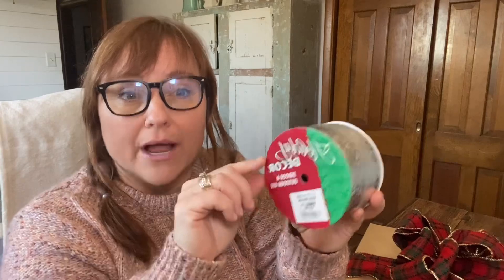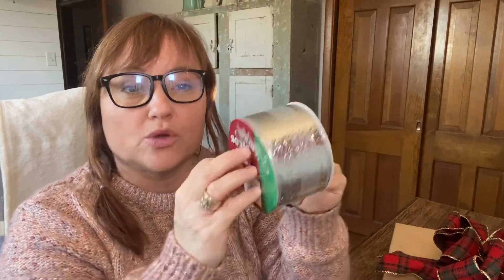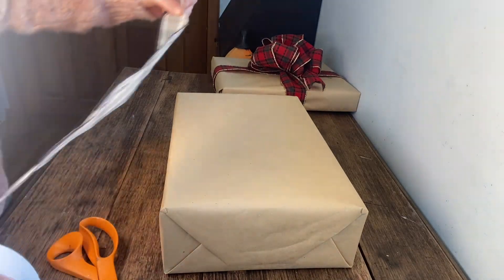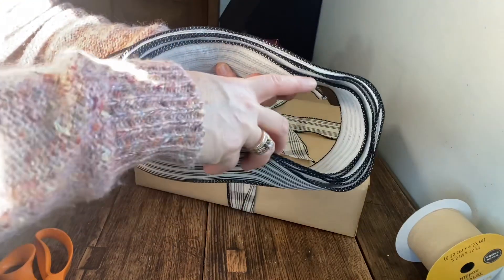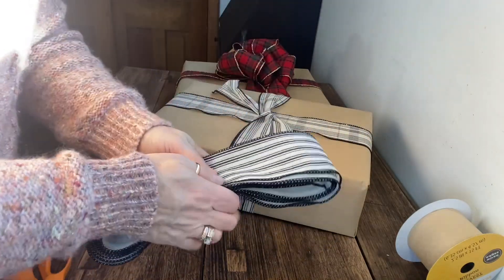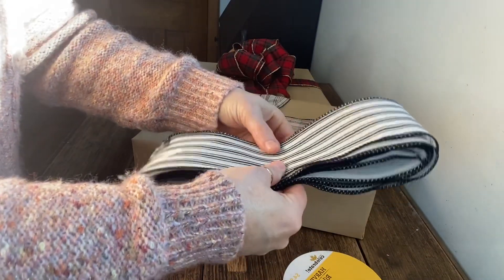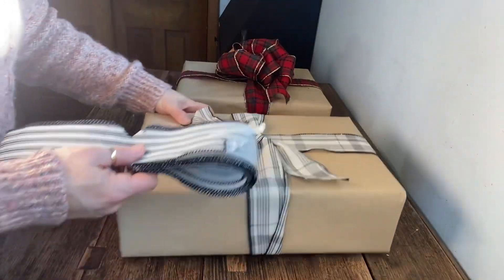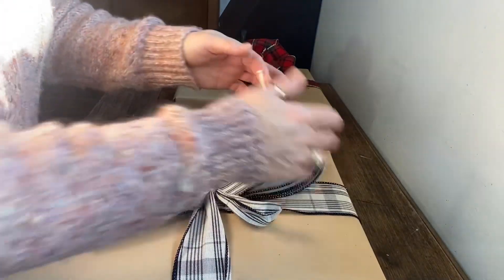How To Make Large Bows With Wired Ribbon The Easy Way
🎀 In this step-by-step tutorial, I'll guide you through creating a stunning large bow using wired ribbon.
Elevate your gift wrapping, home decor, or special occasions with this easy-to-follow DIY bow guide. Whether you're a crafting novice or a seasoned DIY enthusiast, this bow-making tutorial is designed for all skill levels. Grab your favorite wired ribbon, follow along, and let's transform ordinary into extraordinary with these large bows! ✨ Perfect for holidays, weddings, birthdays, and any celebration that calls for a bow! 🎁 You can even add these DIY large bows made from wired ribbon to your Christmas trees and wreaths.

New content is released every Wednesday & Friday! Thank you for sharing the videos that inspire you! It helps me to know which videos to keep creating. _________________________________________________________________
New to My Creative Days? Listen to the podcast Pin with me Want to learn how to flip furniture successfully and for profit? I created The Furniture Flipping Academy for you!
I appreciate your support. Please read all labels and follow all manufacturer safety recommendations when working with paints, stains, and other equipment, and wear and use appropriate personal protection equipment. Viewers should attempt these projects at their own risk. _________________________________________________________________